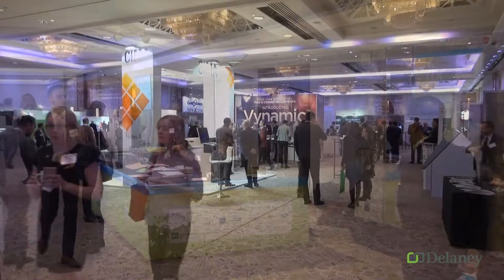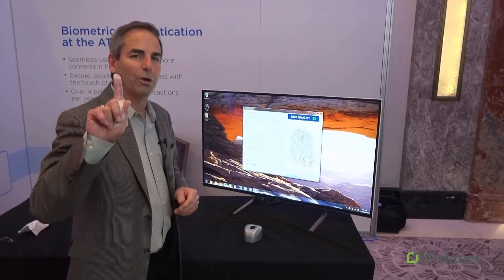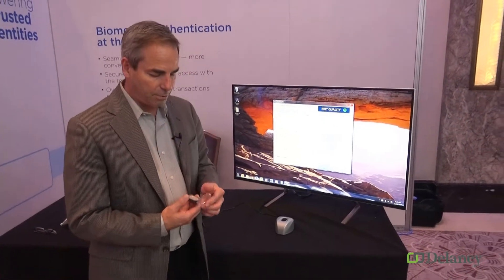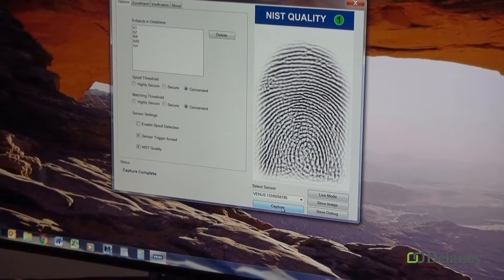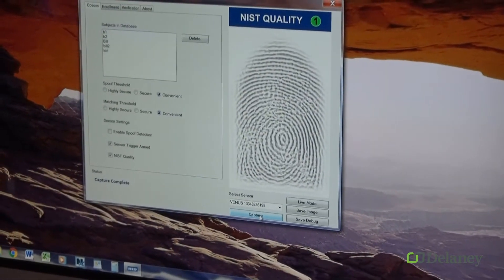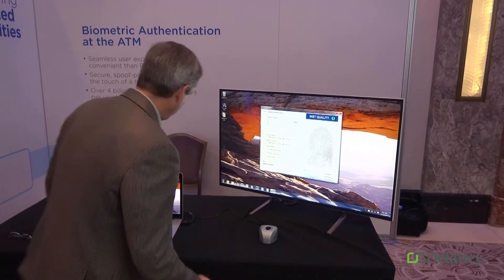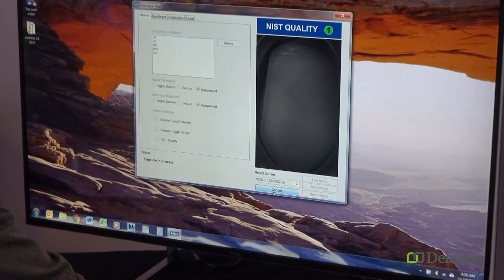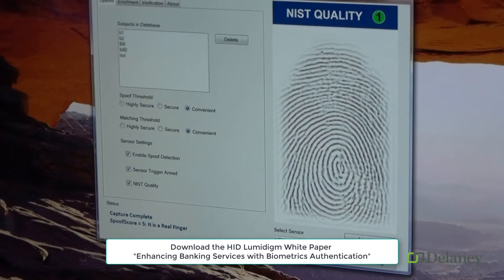HID Lumidigm Fingerprint Scanner - Live Demo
Live demo of the Lumidigm V-Series multi-spectral fingerprint scanner at the London ATM exhibition in 2017.